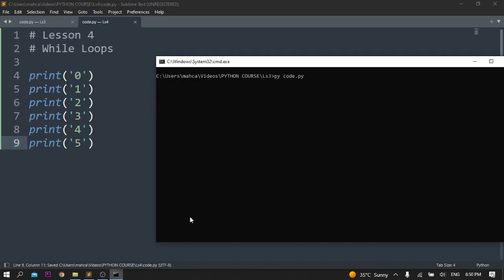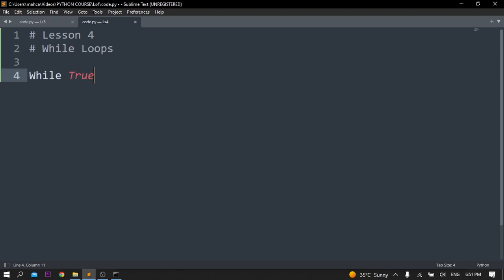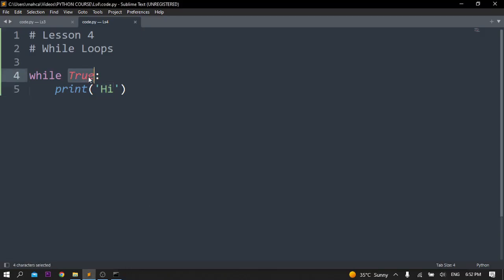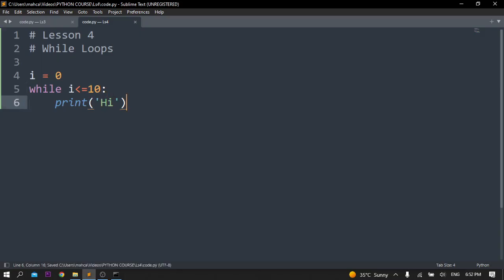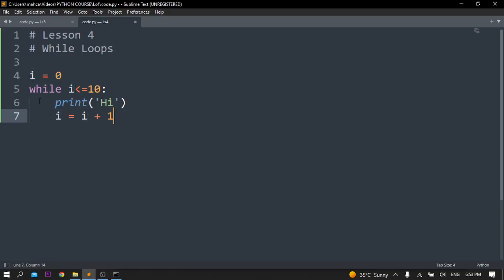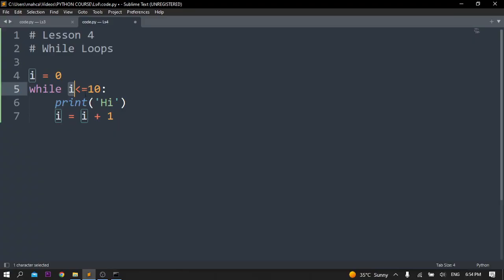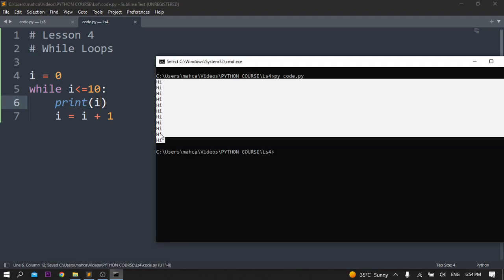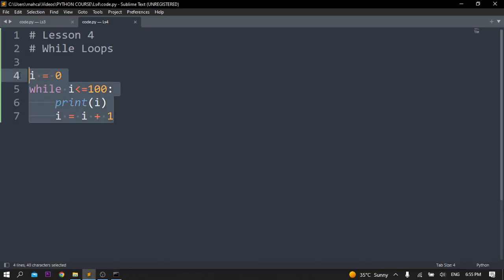EP4 Python While loops | Python basics course